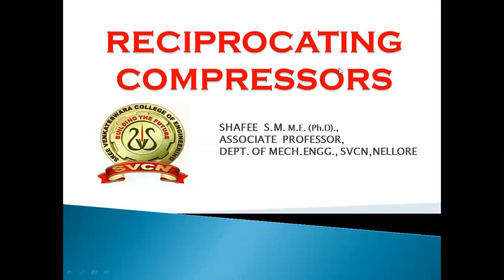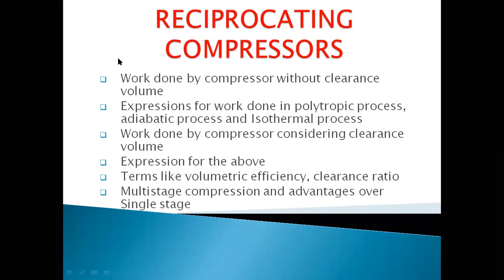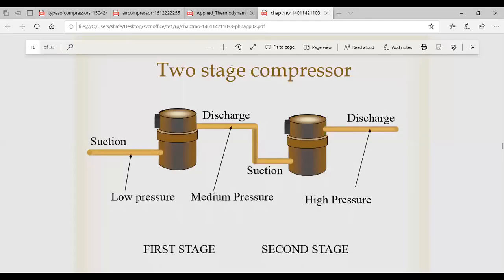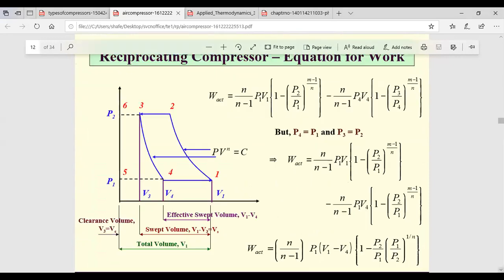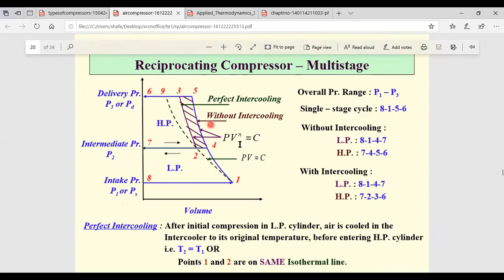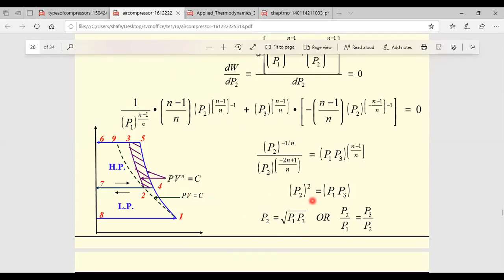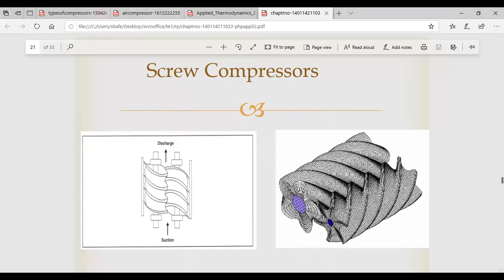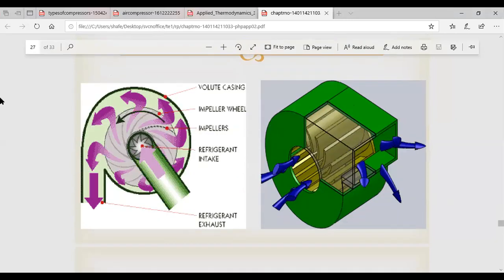Reciprocating Compressors - IV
Reciprocating Compressors problems & Working of Rotary compressors